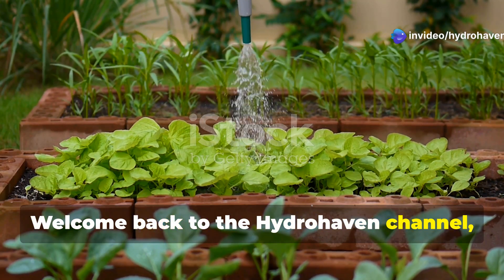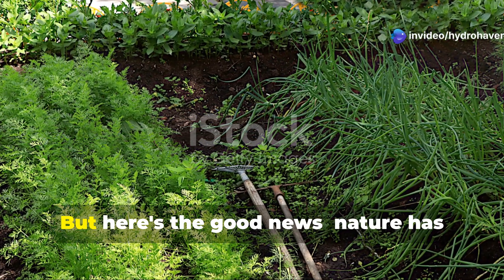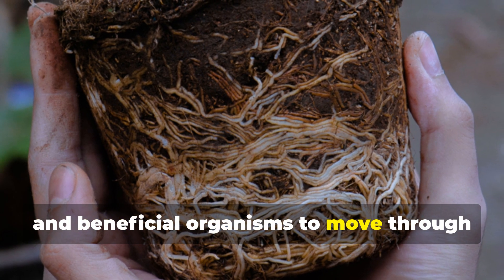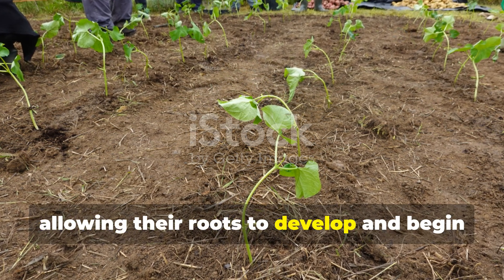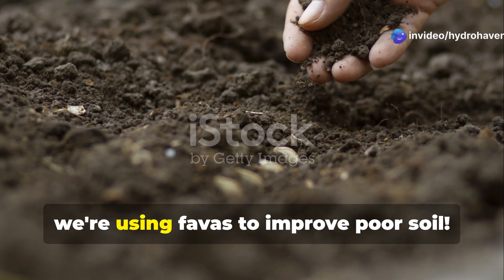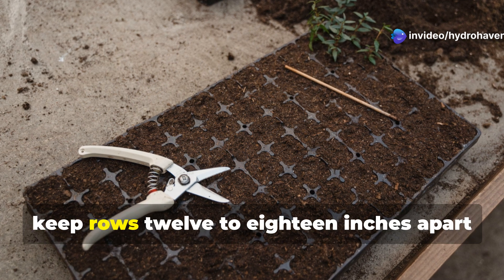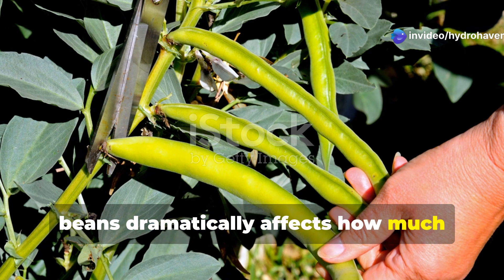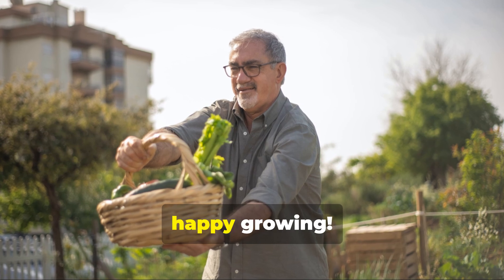HAVING DEAD SOIL? Here's Why Fava Beans Is The Ultimate Soil Builder And How To Grow It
Fava beans are excellent for improving soil health because, as legumes, they fix nitrogen, enriching the soil and reducing the need for chemical fertilizers. They also improve soil structure, suppress weeds, and support the soil food web.
Our video covers these topics:
What nutrients do fava beans need to grow?
What is the best fertilizer for broad beans?
How do you grow beans in soil?
What's the best way to prepare fava beans?
Why do fava beans turn black?
How do you know when fava beans are ready?
What is an unusual use for fava beans?
What fertilizer do beans like?
How do you germinate broad beans quickly?
Do broad beans need manure?
Fava beans cover crop Pacific Northwest
When to plant fava beans in zone 7
Fava bean cover crop Seeds
How to plant fava beans
How to prepare soil for fava beans?
How long does it take for fava beans to grow?
Where do fava beans grow best?
How to fertilize fava beans?
Should fava beans be soaked before planting?
How do you prepare land for beans production?
How often should fava beans be watered?
What not to plant with fava beans?
How many fava beans per plant?
Who eats the most fava beans?
What is the best fertilizer for beans?
What is the deficiency of fava beans?
How long does it take for fava beans to germinate?
What is the best fertilizer for beans in Kenya?
Can I plant beans without fertilizer?
What do beans need in soil?
Who should not eat fava beans?
Can you plant fava beans with garlic?

When to plant fava beans in zone 9
When to plant fava beans in zone 8
Is inoculant necessary for beans
Best inoculant for beans